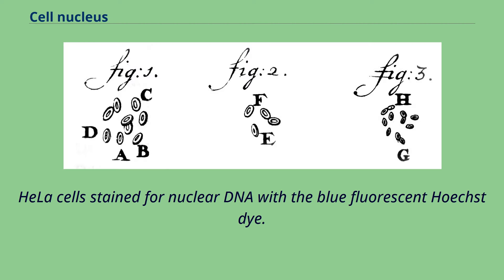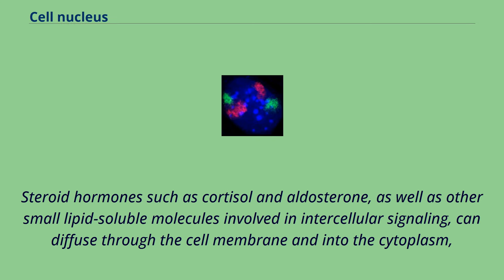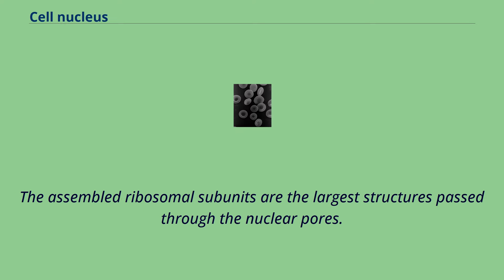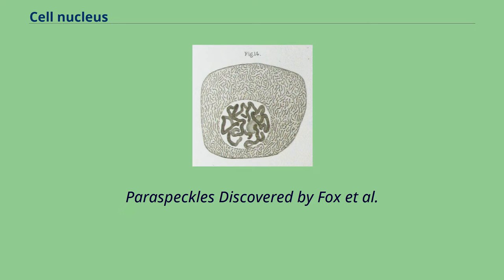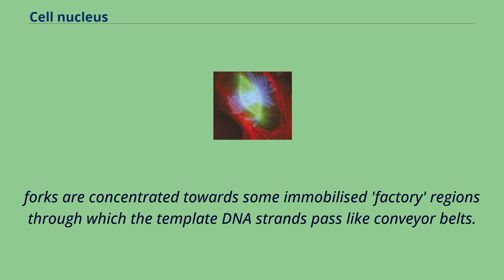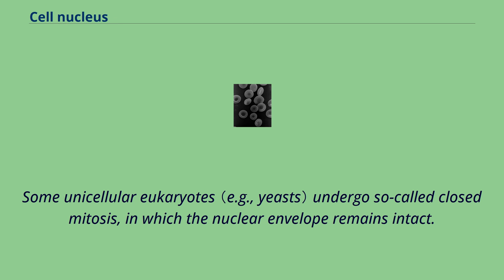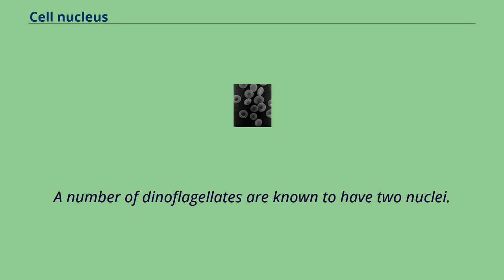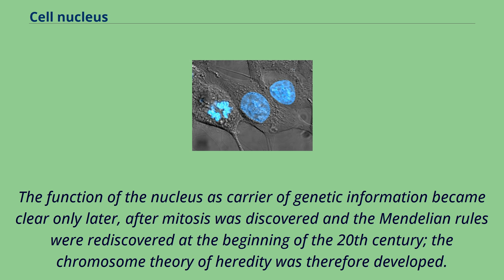Cell nucleus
HeLa cells stained for nuclear DNA with the blue fluorescent Hoechst dye.
The central and rightmost cell are in interphase, thus their entire nuclei are labeled.
On the left, a cell is going through mitosis and its DNA has condensed.
In cell biology, the nucleus （pl. nuclei; from Latin nucleus or nuculeus, meaning kernel or seed） is a membrane-bound organelle found in eukaryotic cells.
Eukaryotes usually have a single nucleus, but a few cell types, such as mammalian red blood cells, have no nuclei, and a few others including osteoclasts have many.
The main structures making up the nucleus are the nuclear envelope, a double membrane that encloses the entire organelle and isolates its contents from the cellular cytoplasm; and the nuclear matrix （which includes the nuclear lamina）,
a network within the nucleus that adds mechanical support, much like the cytoskeleton supports the cell as a whole.
The cell nucleus contains all of the cell's genome, except for the small amount of mitochondrial DNA and, in plant cells, plastid DNA. Nuclear DNA is organized as multiple long linear molecules in a complex with a large variety of proteins,
such as histones, to form chromosomes.
The genes within these chromosomes are structured in such a way to promote cell function.
The nucleus maintains the integrity of genes and controls the activities of the cell by regulating gene expression—the nucleus is, therefore, the control center of the cell.
Because the nuclear envelope is impermeable to large molecules, nuclear pores are required to regulate nuclear transport of molecules across the envelope.
The pores cross both nuclear membranes, providing a channel through which larger molecules must be actively transported by carrier proteins while allowing free movement of small molecules and ions.
Movement of large molecules such as proteins and RNA through the pores is...